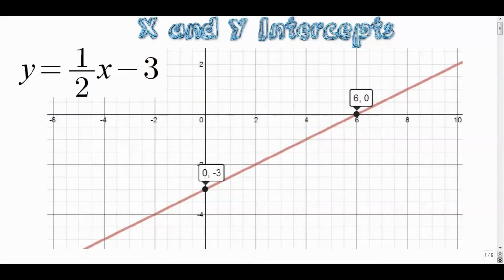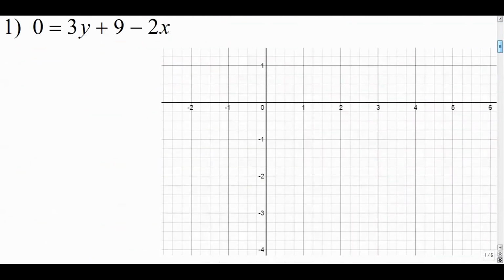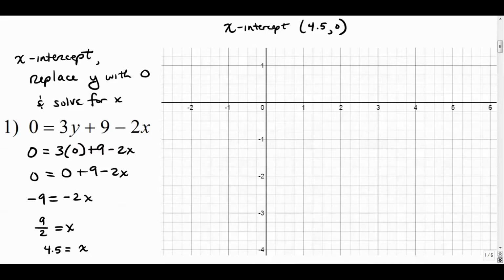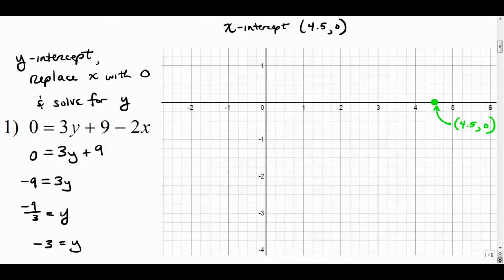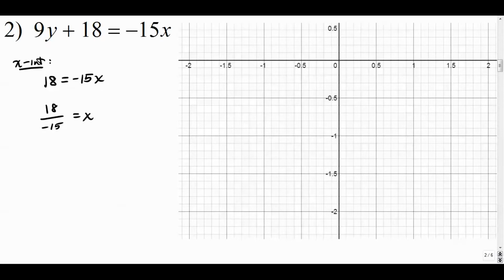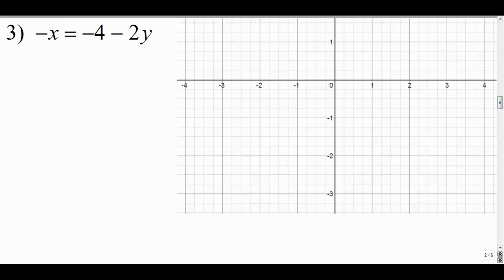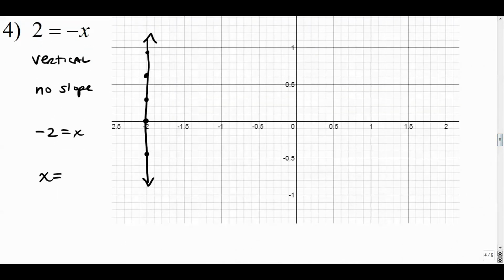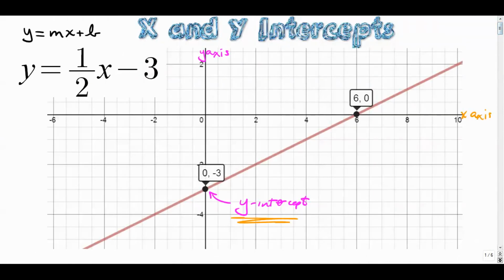X & Y Intercepts of Linear Equations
How to find the x and y intercepts of a linear equation.